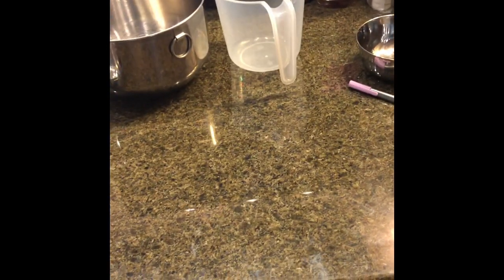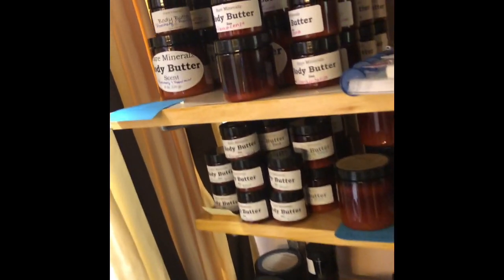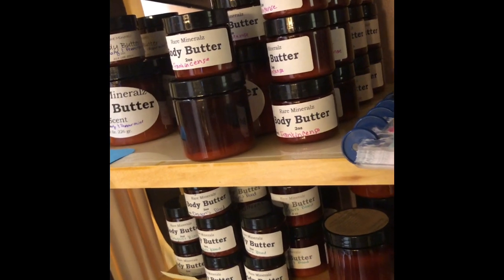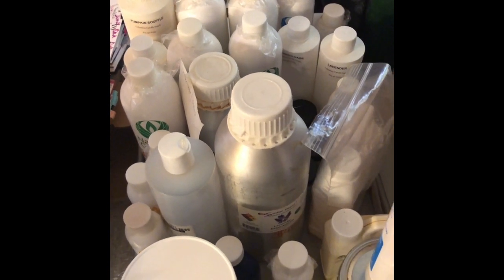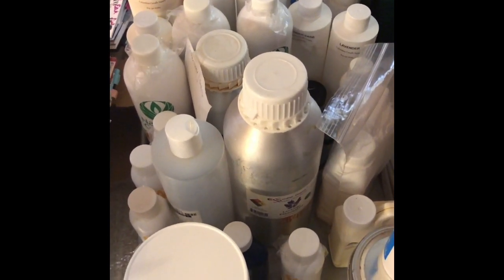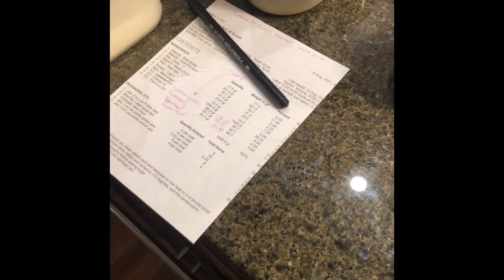Body Polish a Sugar Scrub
I am setting out supplies to replenish products sold at our local farmer’s market.